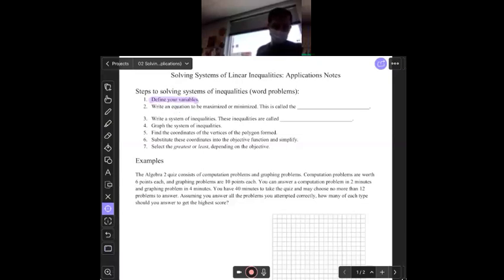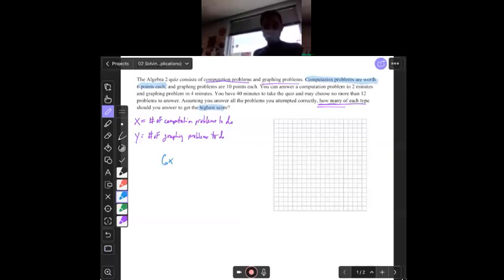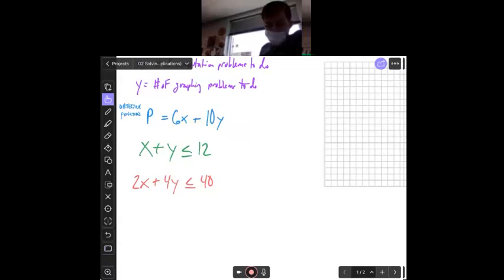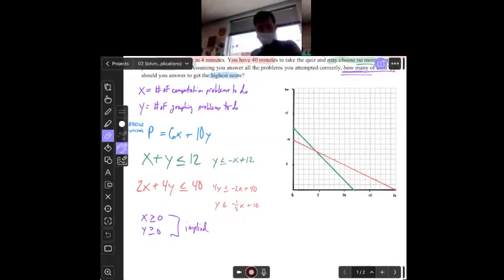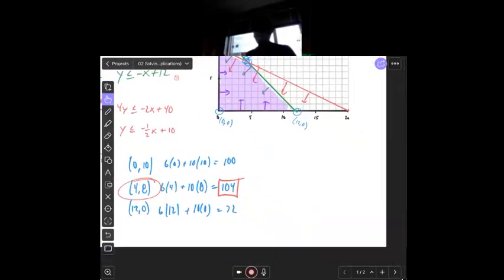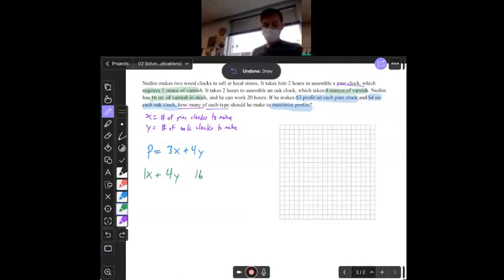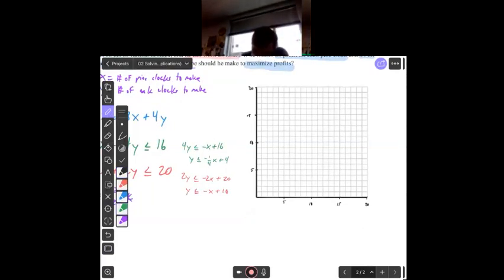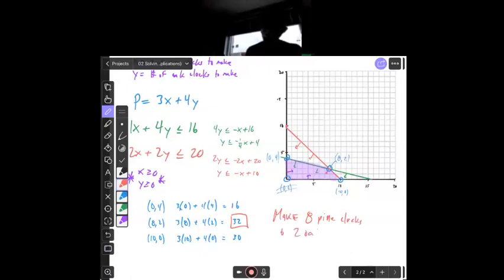Algebra 2 5/3/21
Applications of Systems of Linear Inequalities (linear programming)